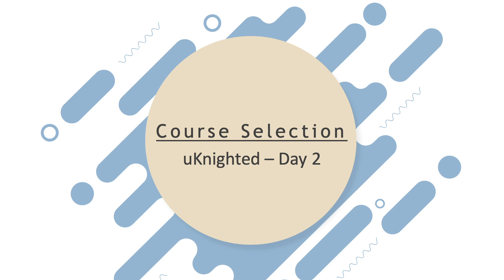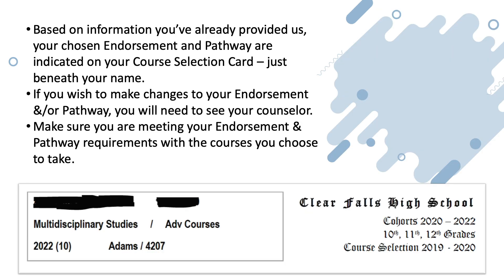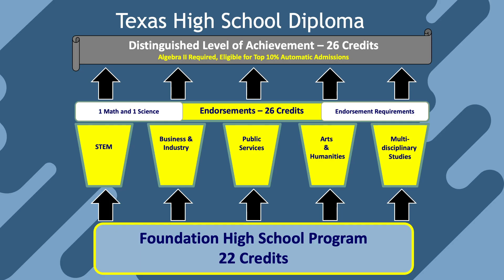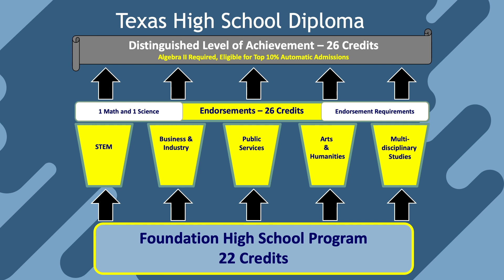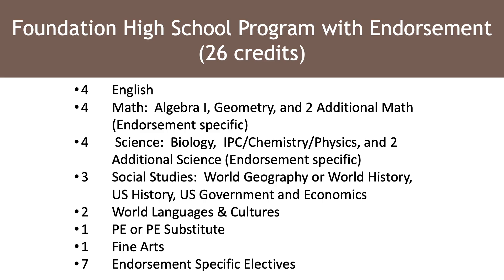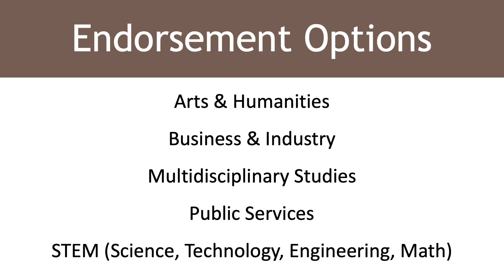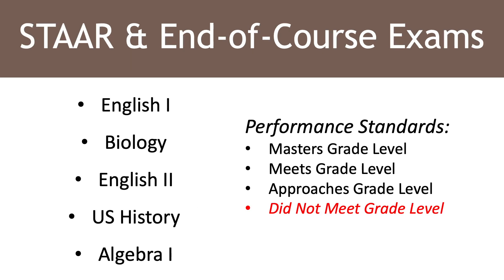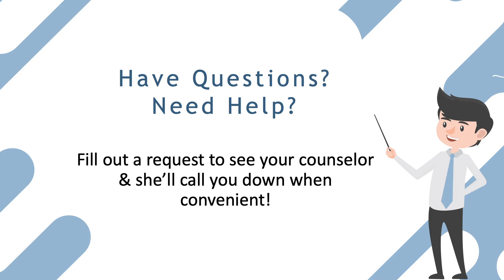Course Selection Day 2 - Graduation Requirements